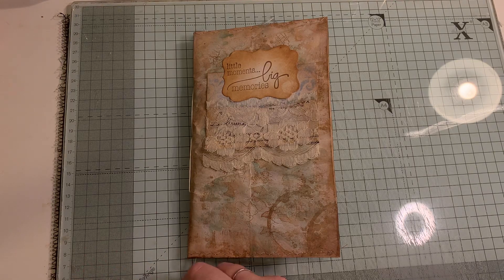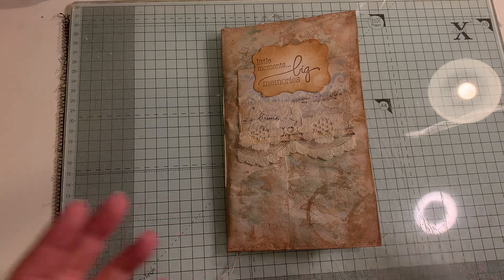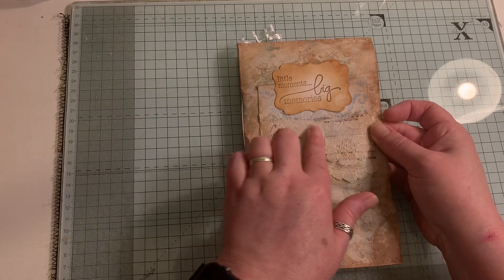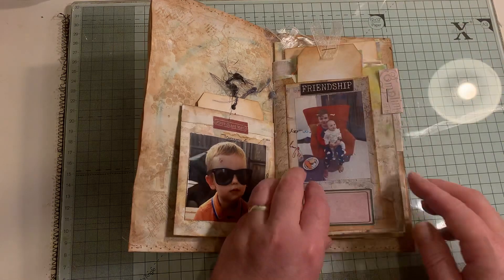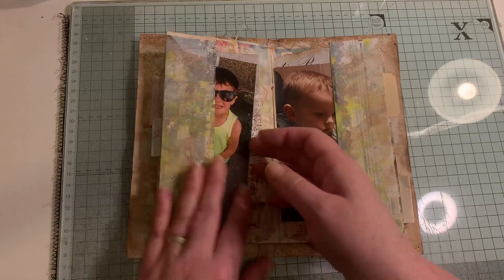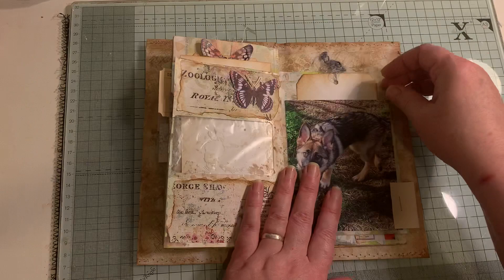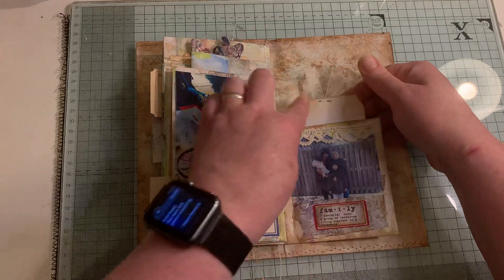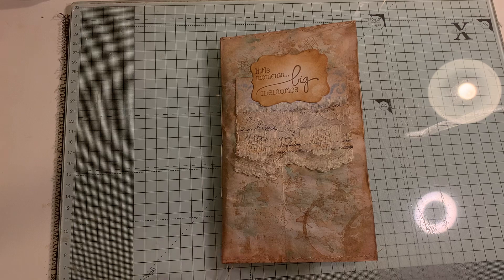Junk Mail junk journal part. Flip through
Vintage receipts ephemera pack ( Digital )